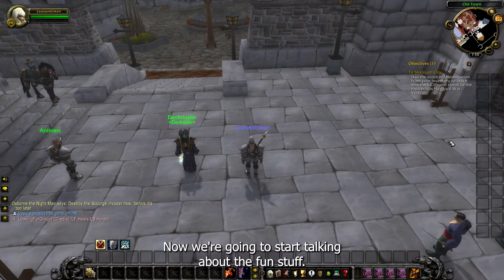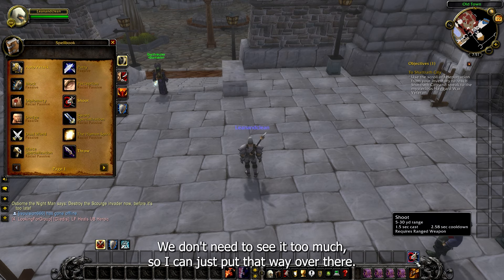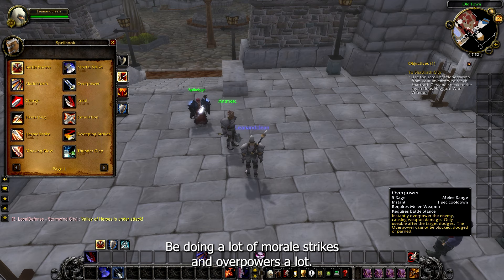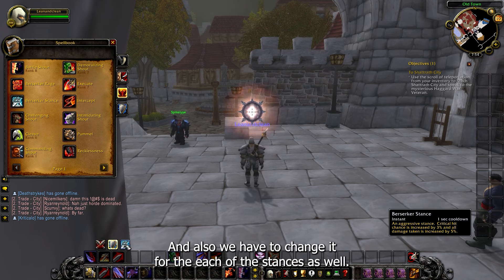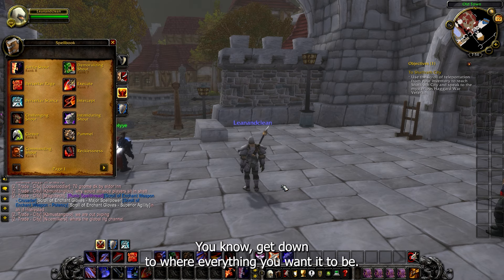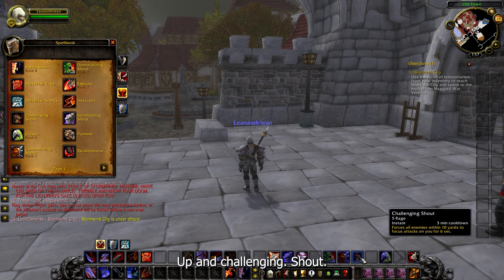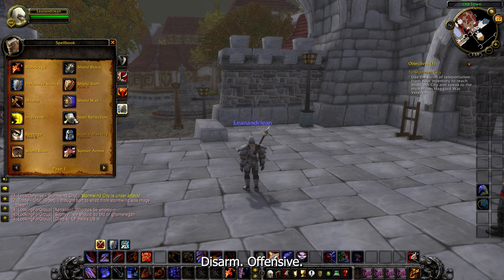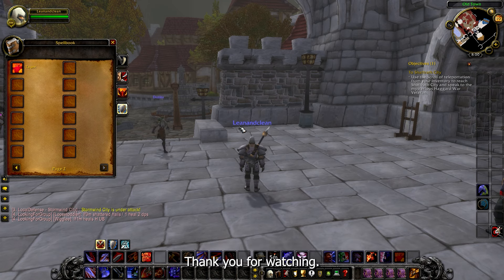WOW Classic: Setting up Abilities on the Action Bars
Basic video how to place your abilities on your action bars in wow classic.